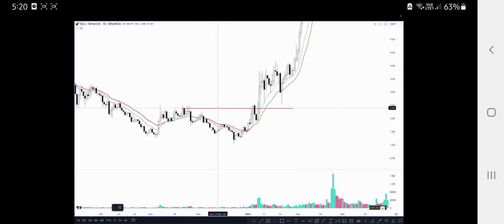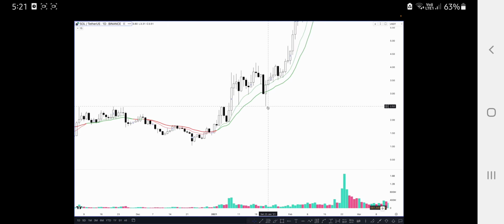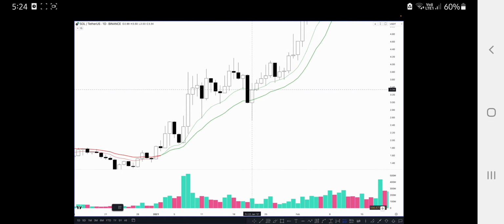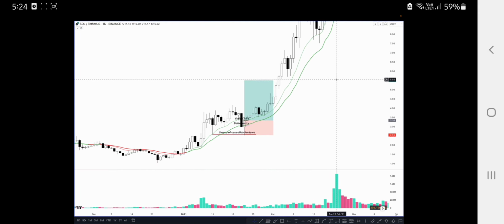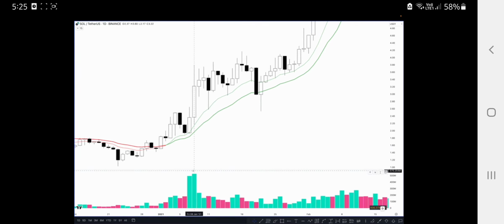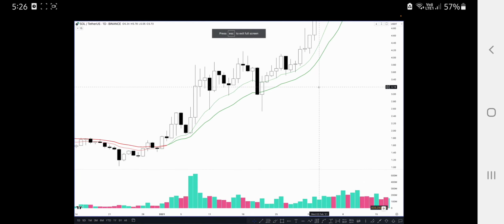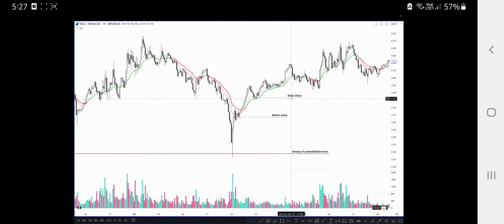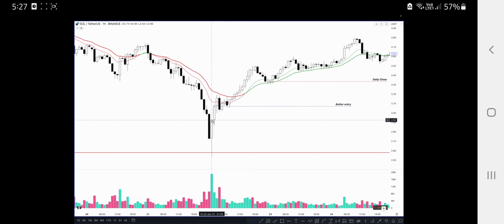3 декабря 2023 г.